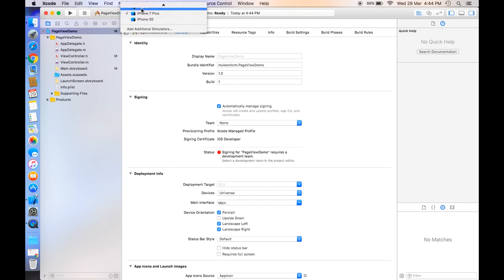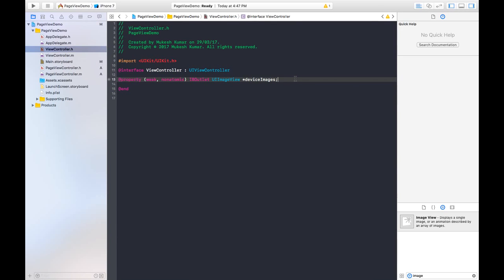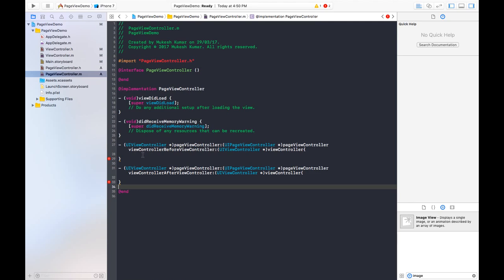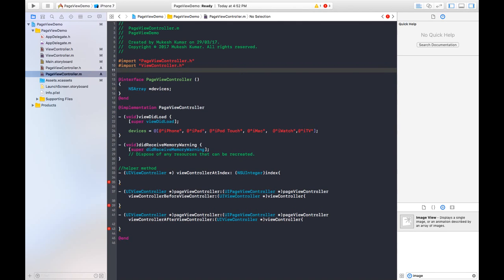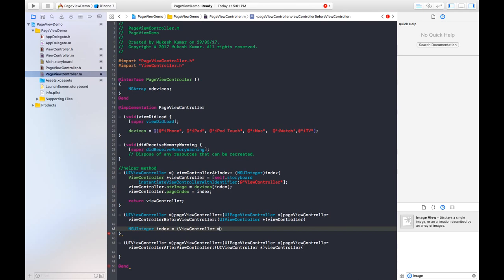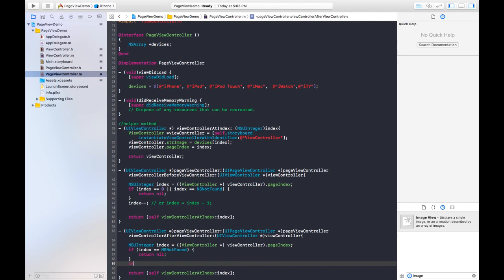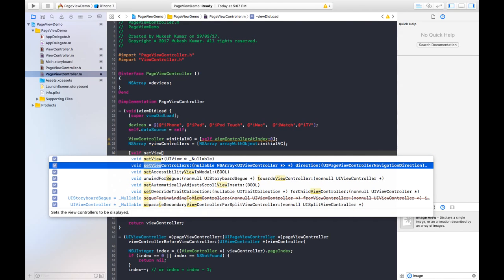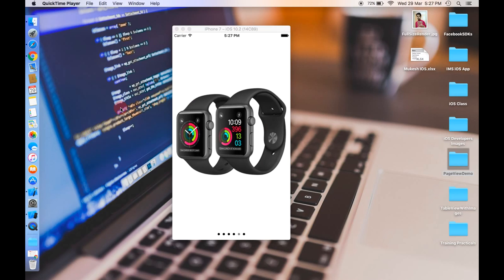How to create Page View Controller in Objective-C ?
This video is about creating Page View Controller in iOS 10 with Xcode 8 using Objective-C Language. The real time example can be easily found in iPhone app 'Photos' where images are swiped in either direction which was done with the help of Page View.